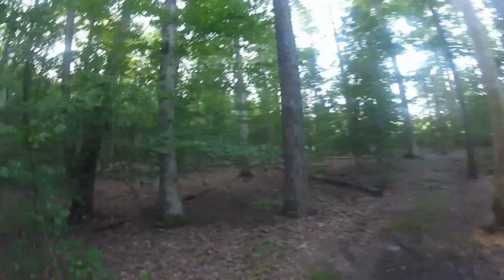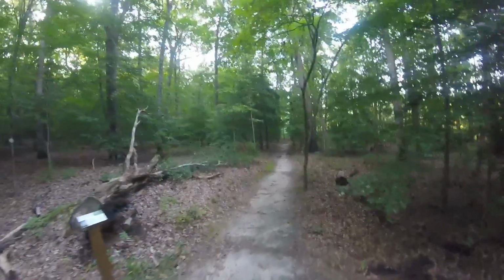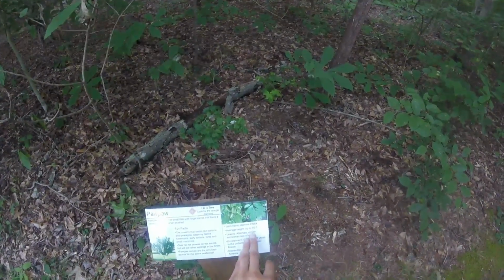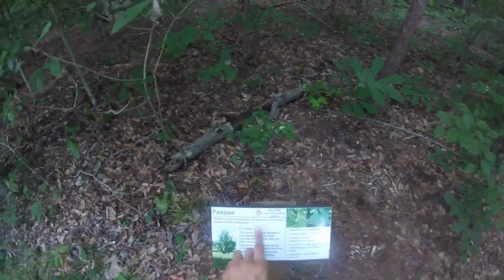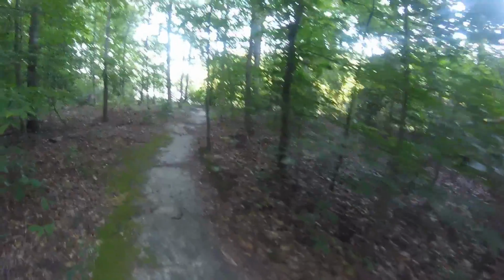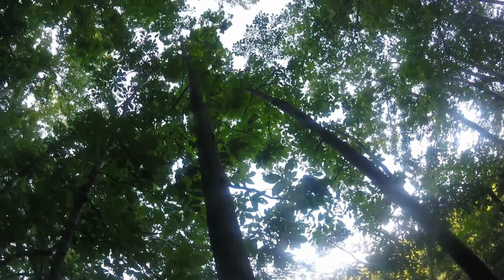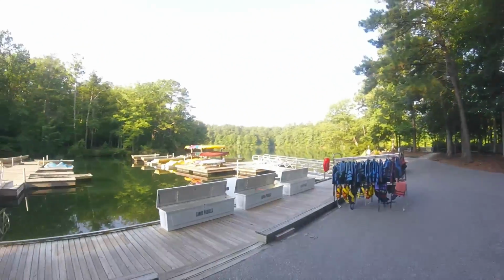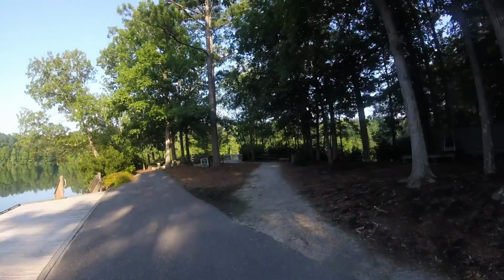Hiking (and enjoying the plants) at Waller Mill Park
I can't help, but to get distracted by the plants growing along the trails in Virginia and the Bayberry Trail at Waller Mill is no exception.  And the weather has been quite rude in Hampton Roads recently.

Follow me on Flickr & Instagram!